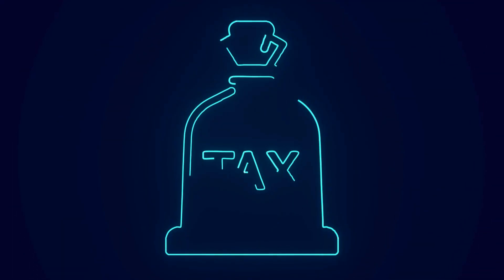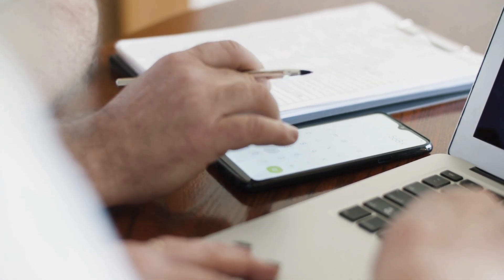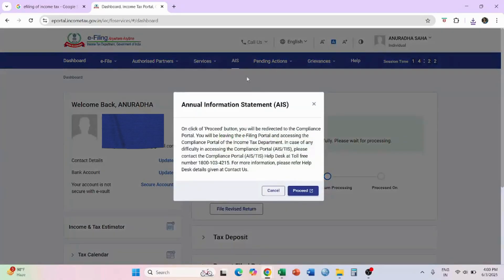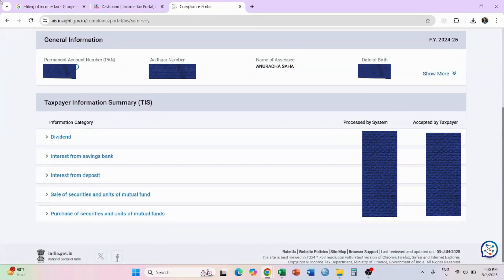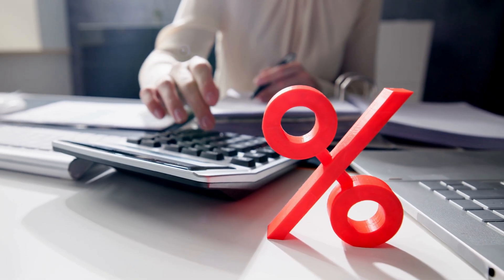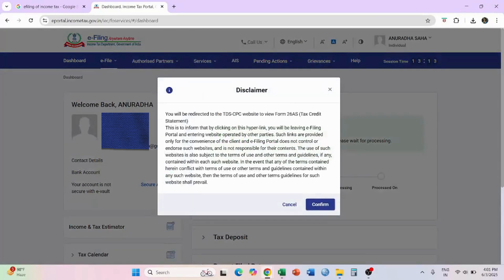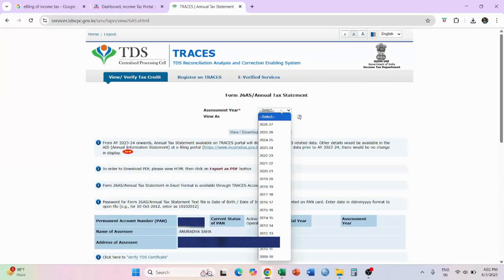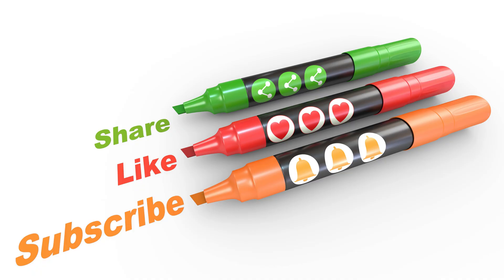How to check AIS/TIS and 26AS on Income Tax efiling portal?